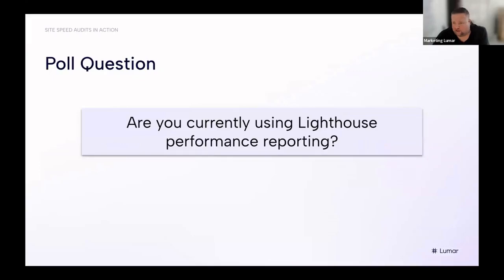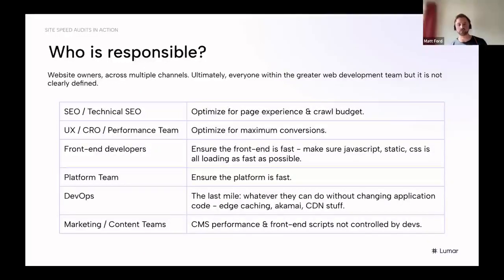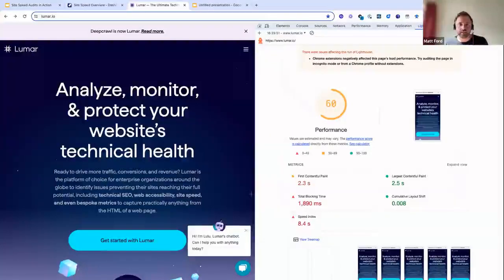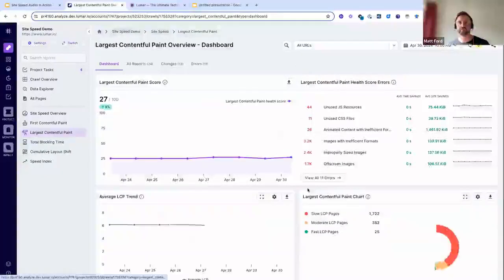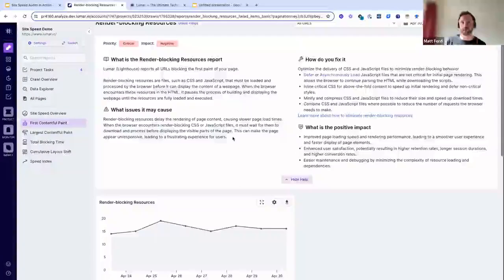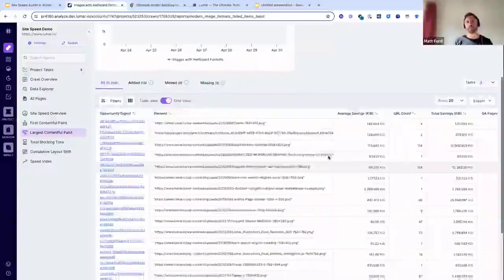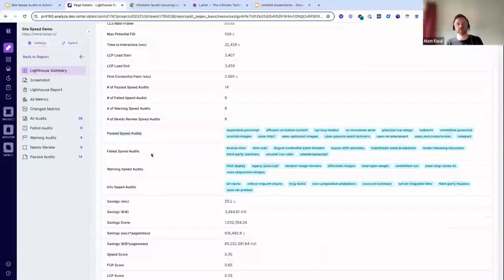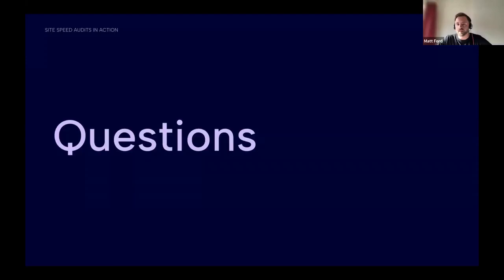Site Speed Audits in Action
Learn how to audit & resolve site speed issues with Lumar
Website speed is hugely impactful when it comes to conversions and driving revenue. Learn how to conduct site speed audits with Lumar — and get a sneak peek of the latest Lumar site speed metrics launching in the platform next month!

Product Management Lead Matt Ford and Lumar’s Head of Product Marketing, Andrew Levey, for a deep dive into the importance of website speed, an introduction to Lumar’s latest site speed features, and an overview of auditing and improving your website’s speed and performance with Lumar.